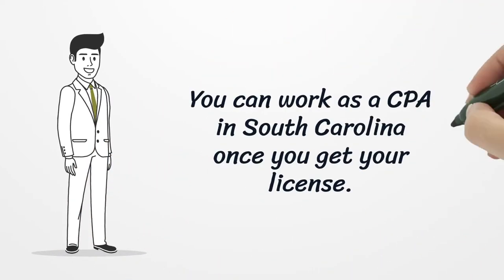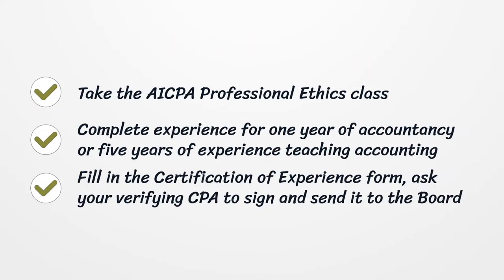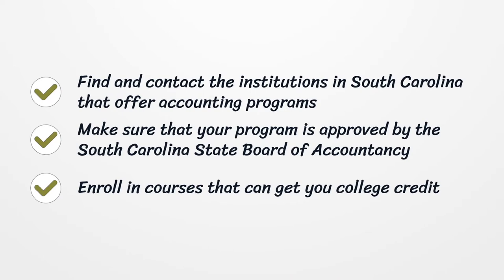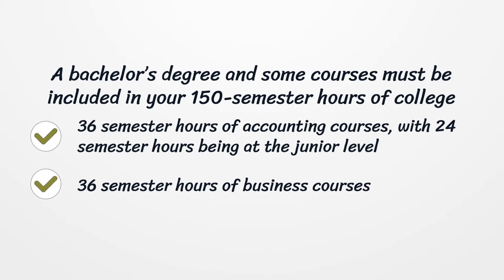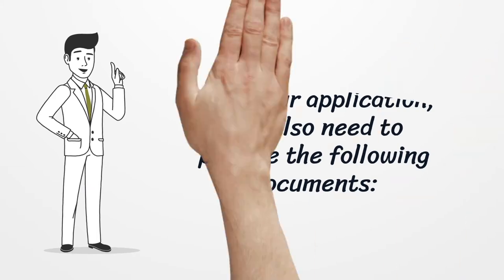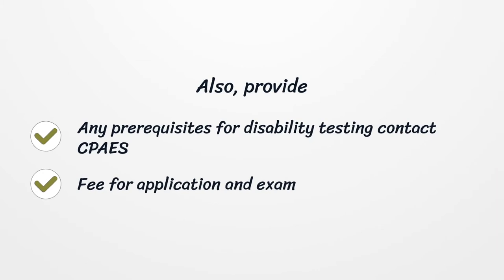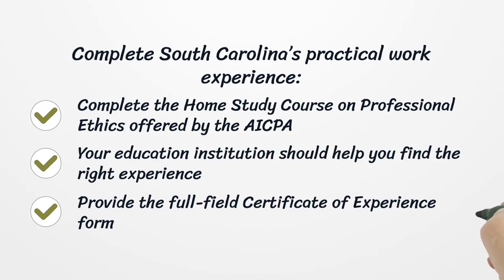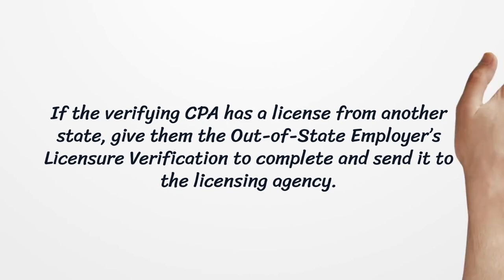South Carolina Accountant License - What You need to get started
You can work as a CPA in South Carolina once you get your license.
Here is the list of South Carolina CPA license requirements.